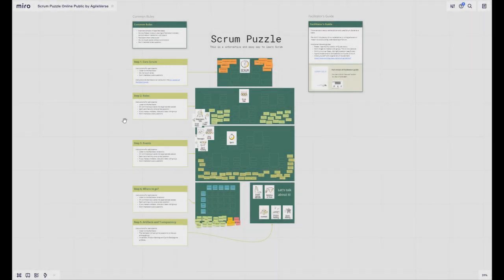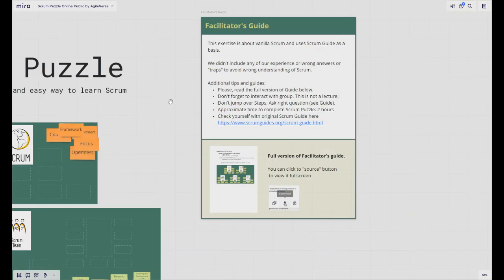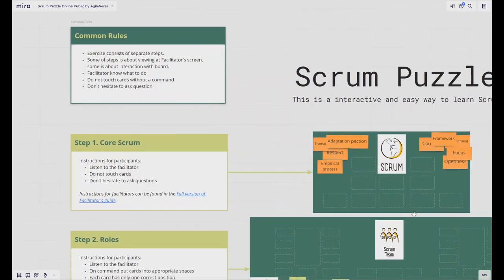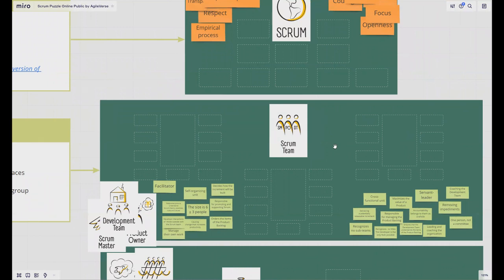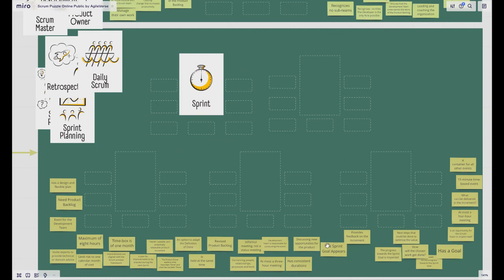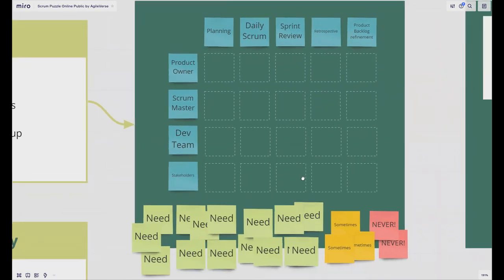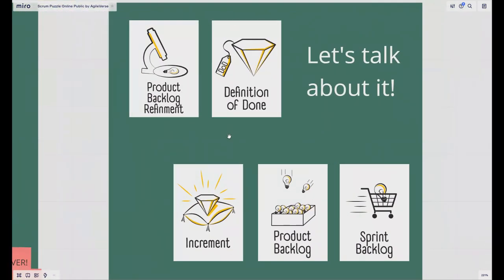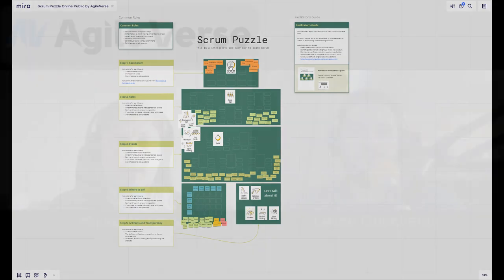Scrum Puzzle Video Guide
This video is a description of Scrum Puzzle - the tool that is designed for interactive use to introduce Scrum. We released it into MiroVerse so anybody can use it with a few clicks and share it freely!

In this video we’ll tell you about all the parts of the Scrum Puzzle, how to proceed this exercise and we’ll go through all steps in detail.